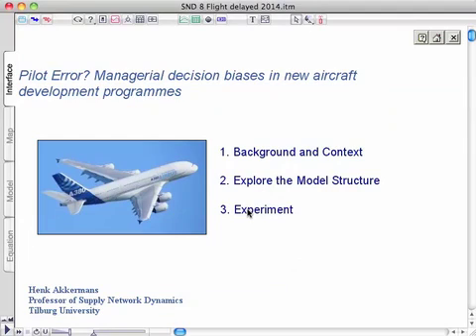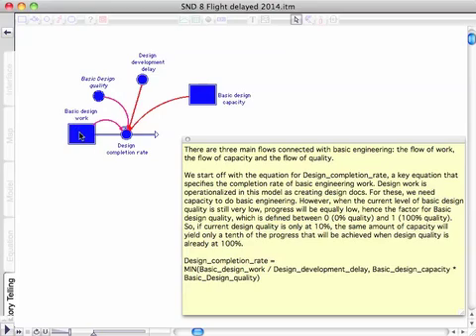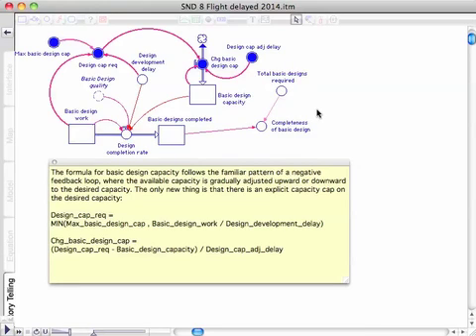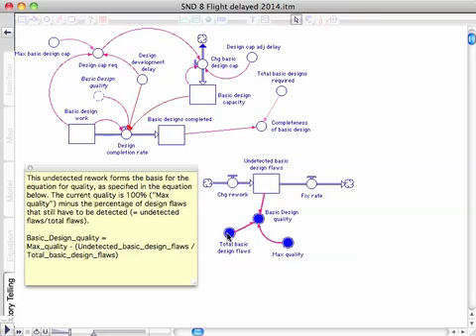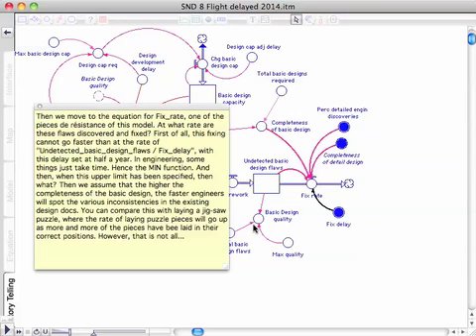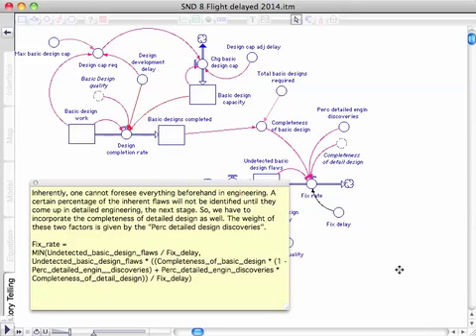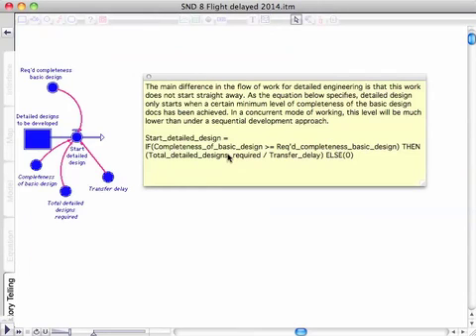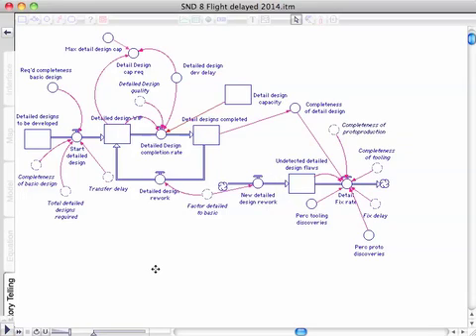SCD Chapter 8 Ithink GP 1 Engineering flows